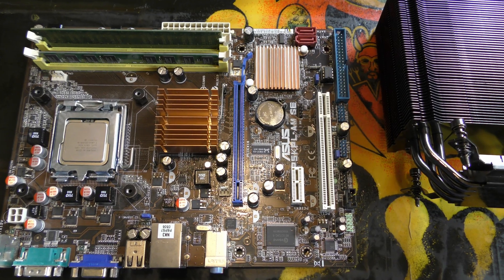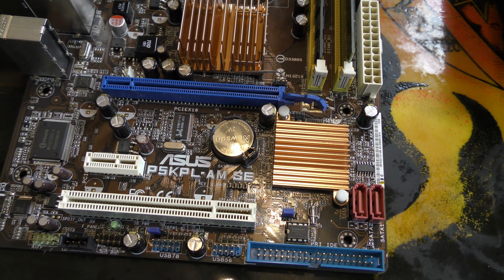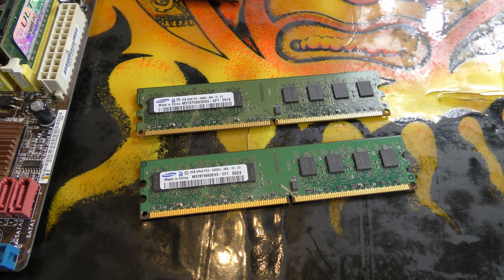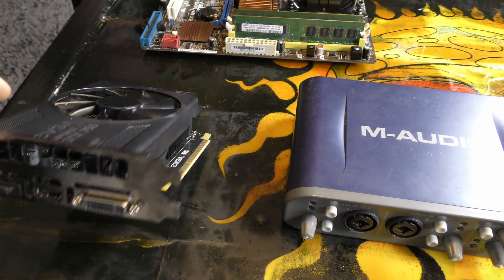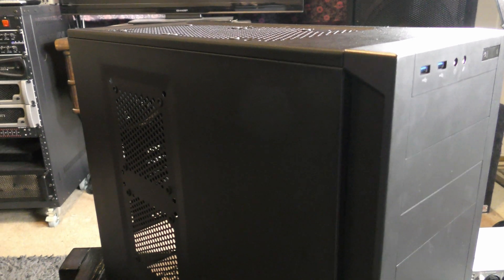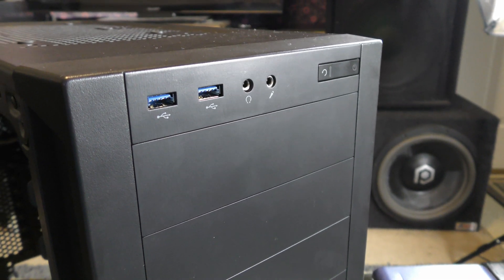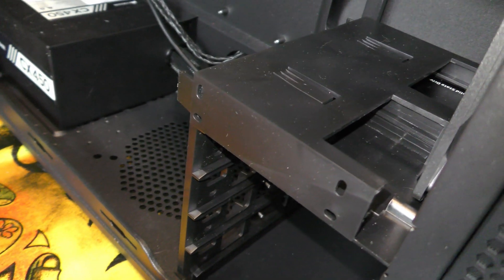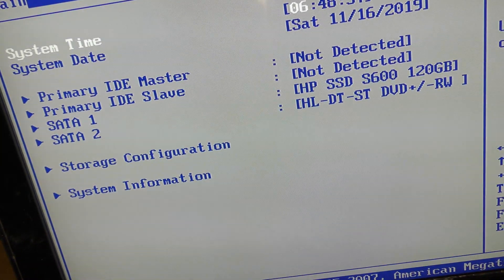Low Cost Linux PC Build E8400 Overclocked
PC build with obsolete hardware